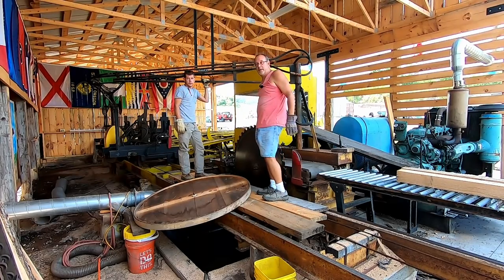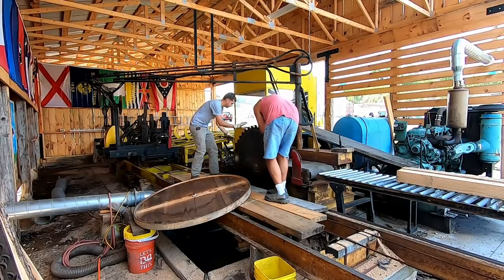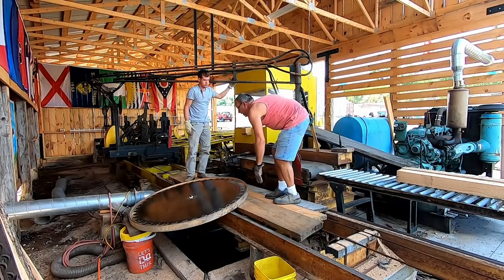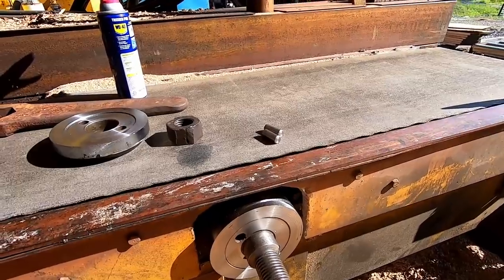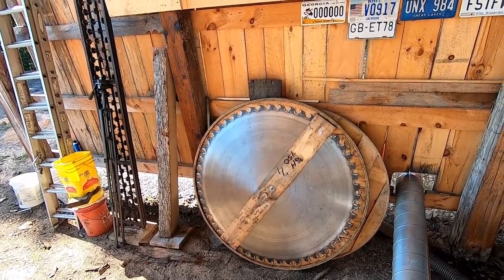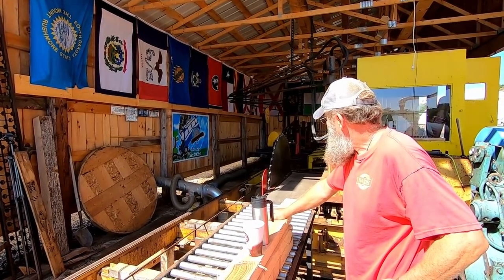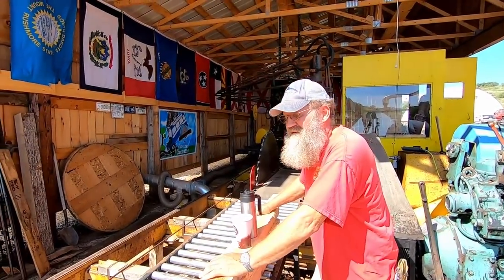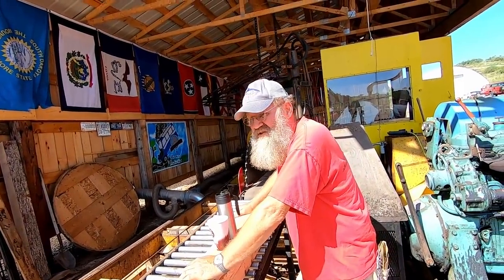turning the saw collar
the day that we have been waiting for to get the saw collar turned back to true & the 56" saw! "hope you enjoy"!